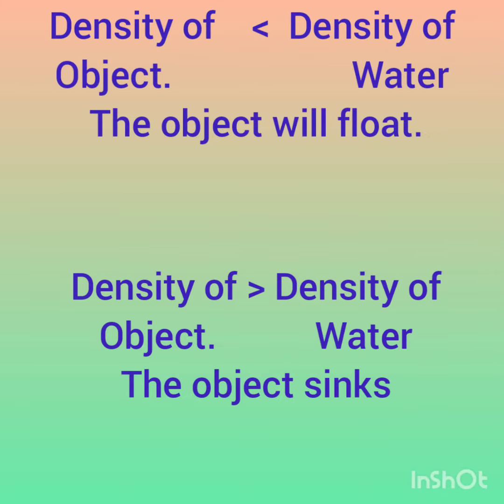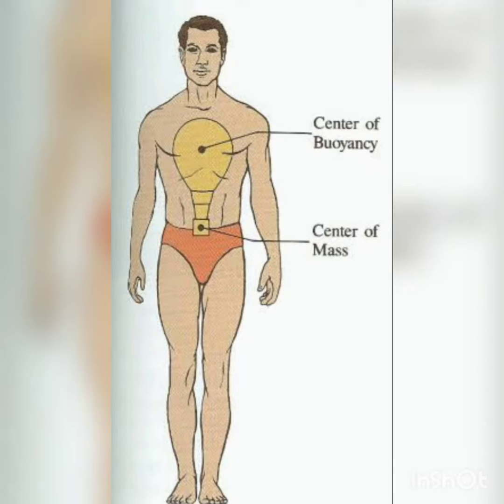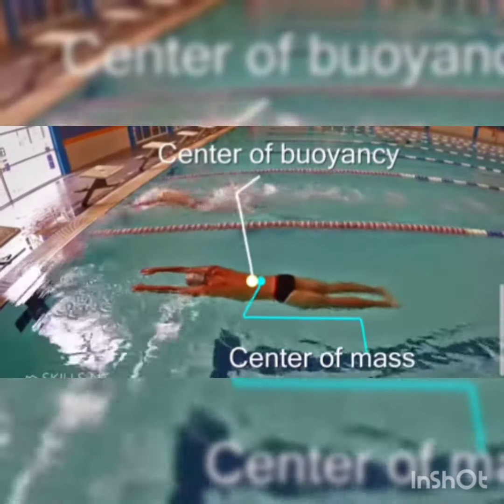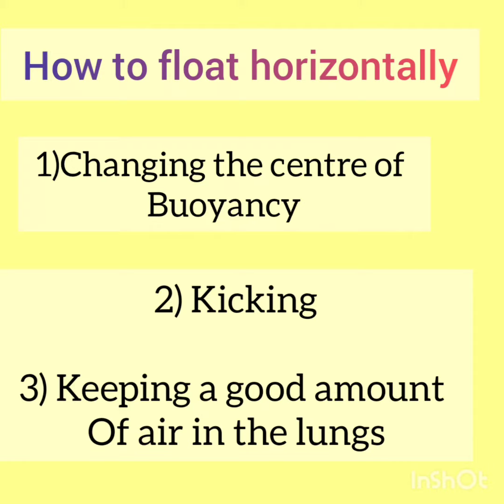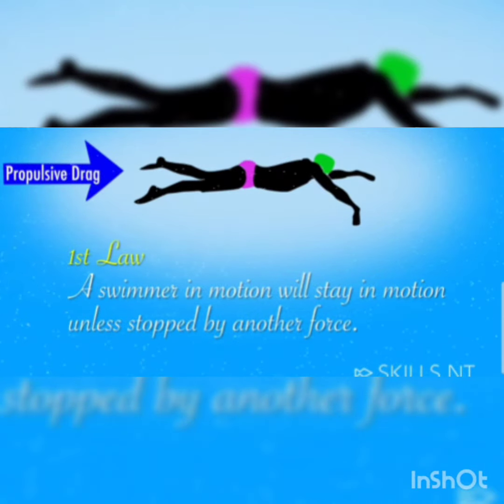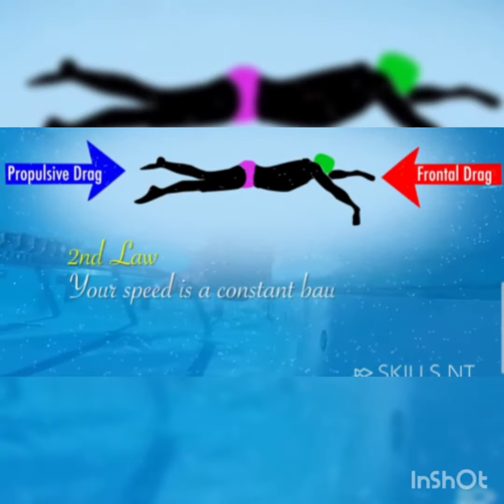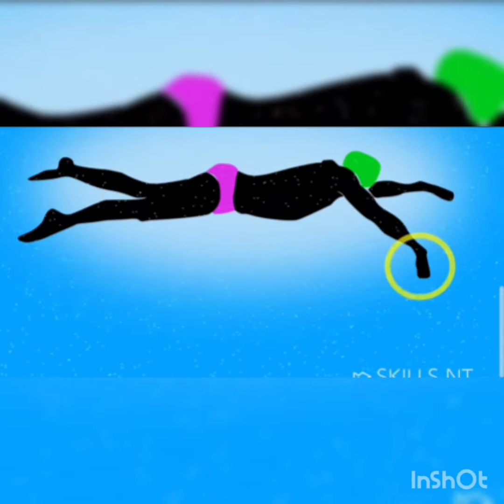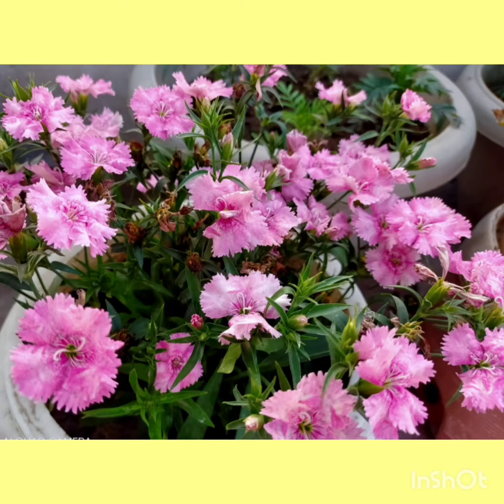Principle Behind Swimming__Physics Project